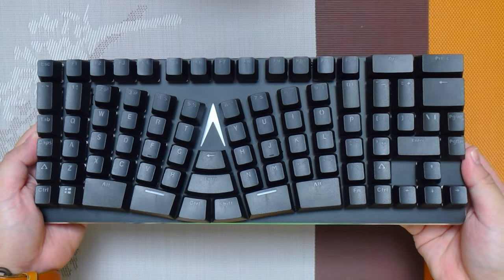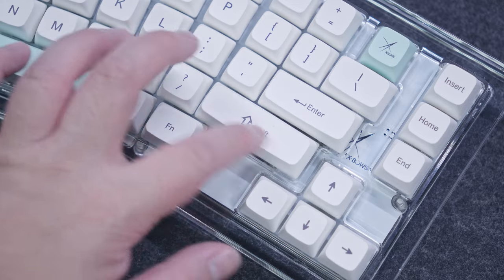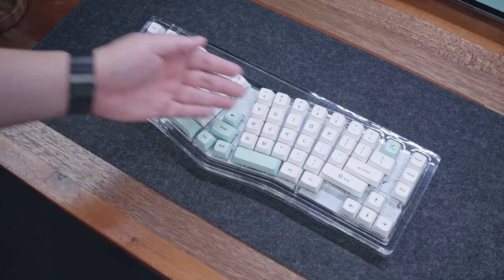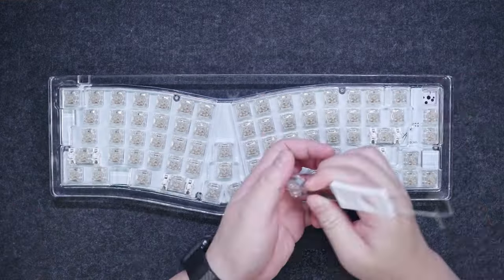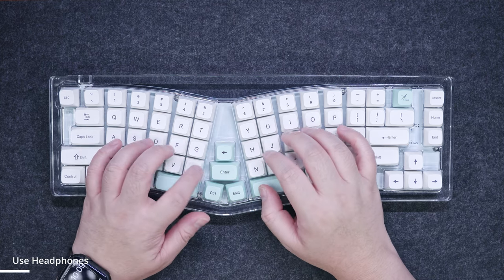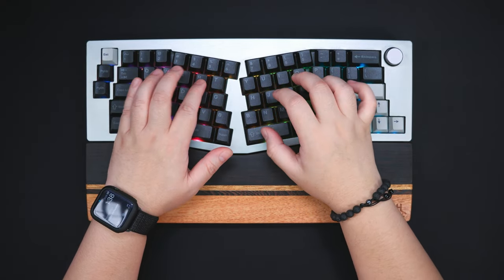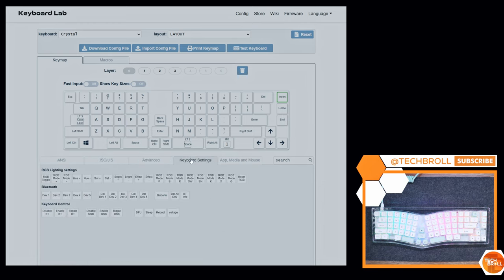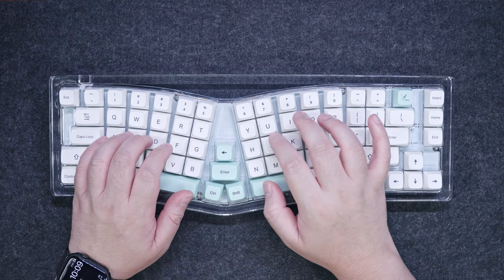X-Bows Crystal Review - Better ERGONOMIC Layout?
X-Bows Crystal Unboxing - X-Bows Crystal Review - XBows Crystal Review

About TechBroll